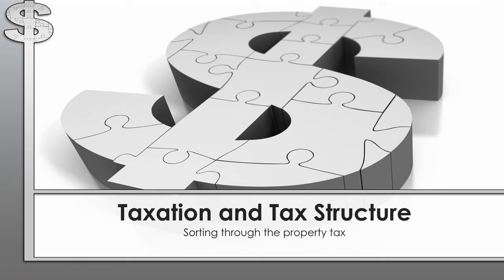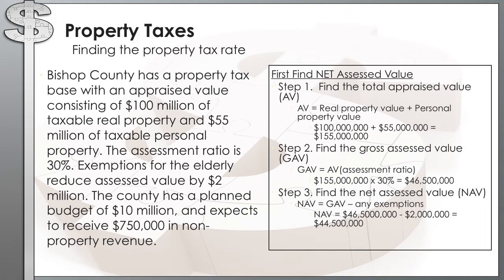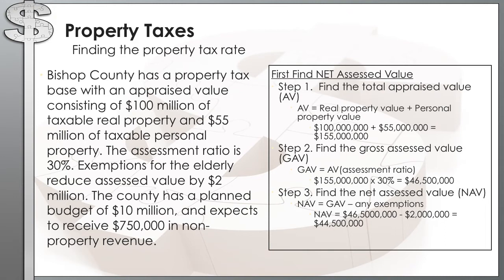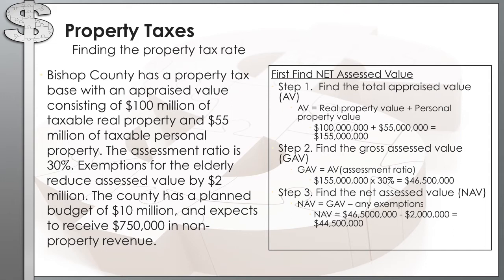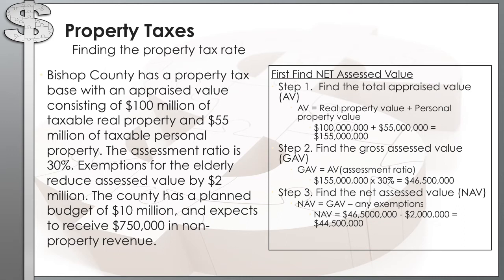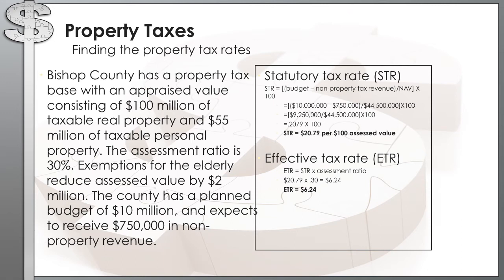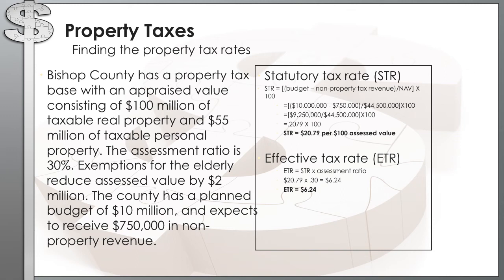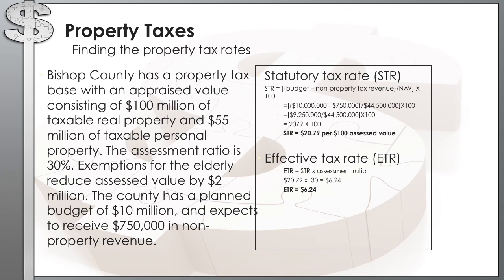Lesson1 Sorting through the Property Tax